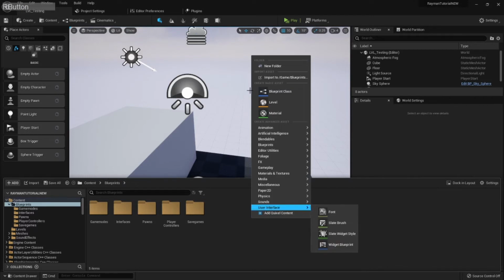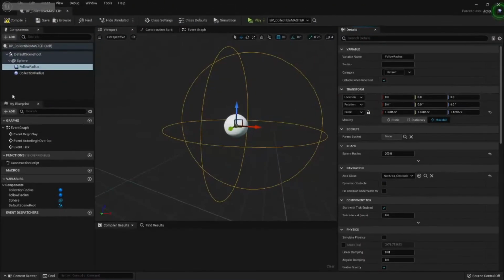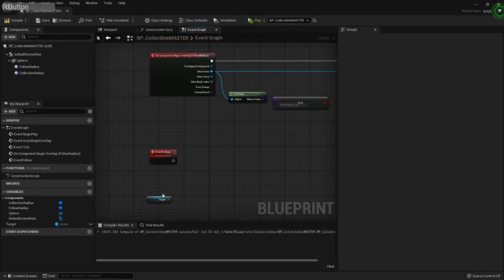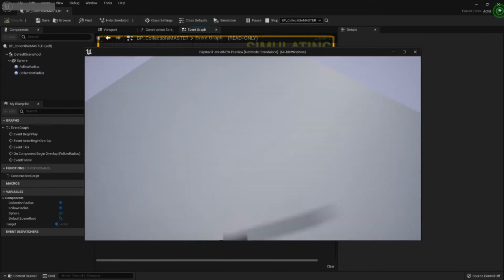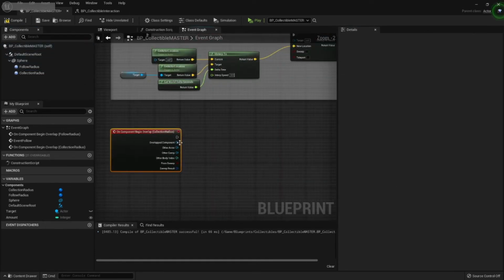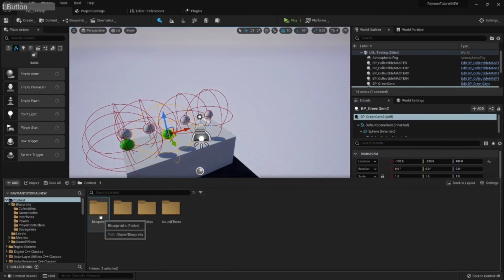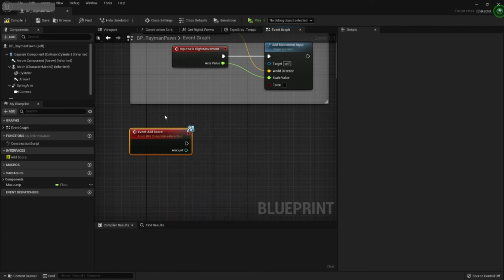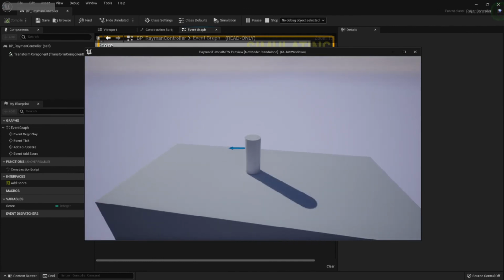[Unreal Tutorial] Rayman in Unreal Engine: Episode 2 Collectibles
Hey guys, in this tutorial we will go over making collectibles and their integration with the Player Controller.